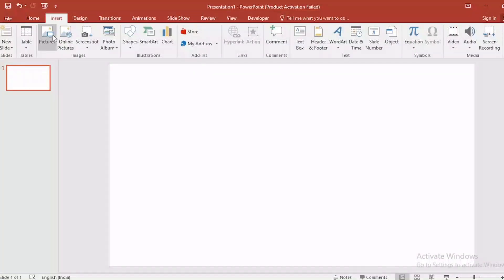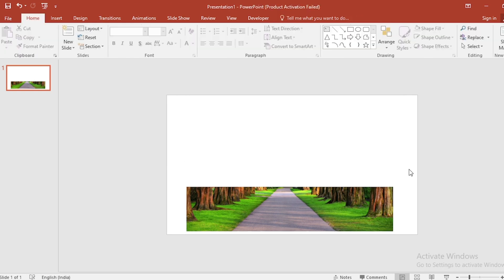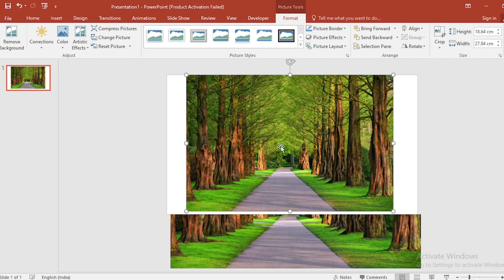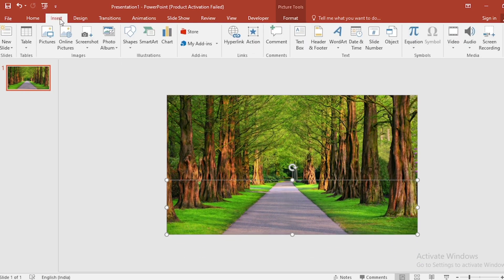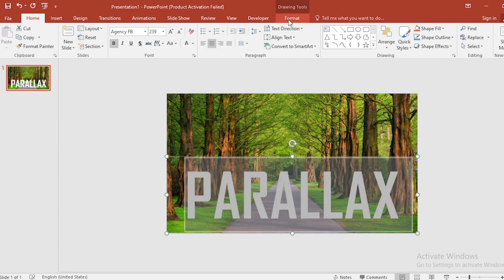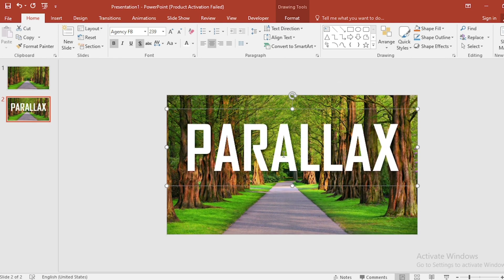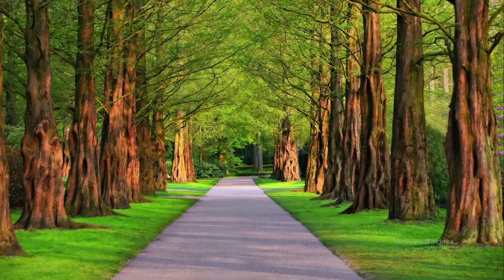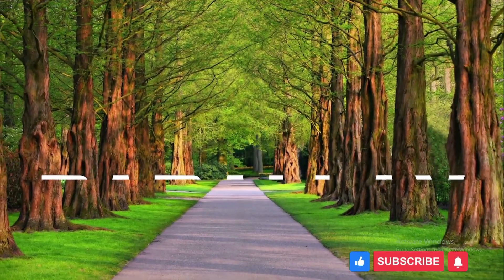Parallax Effect In PowerPoint : Akshrika PPT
In this video tutorial, I will show you how to make parallax effect in Microsoft PowerPoint. We will also discuss how to use the morph transition effect in a PowerPoint presentation.

What You Will Learn:
- creating presentation using the morph transition in powerpoint
- how to make a powerpoint presentation using morph
- how to make a powerpoint presentation morph
- how to make presentation using morph
- how to use morph in powerpoint
- presentation with morph Transition
- powerpoint presentation using morph transition
- powerpoint morph transition
- powerpoint morph animation
- morph transition powerpoint slides
- morph transition powerpoint
- morph powerpoint presentation
- morph transition tutorial
- morph transition powerpoint tutorial
- morph transition powerpoint 2016
- morph transition powerpoint templates
- ppt morph transition
- template ppt morph
- morph ppt template
- easy morph transition powerpoint
- How to do morph transition in ppt
- ppt morph animation
- 3d morph powerpoint tutorial
- parallax effect in ppt